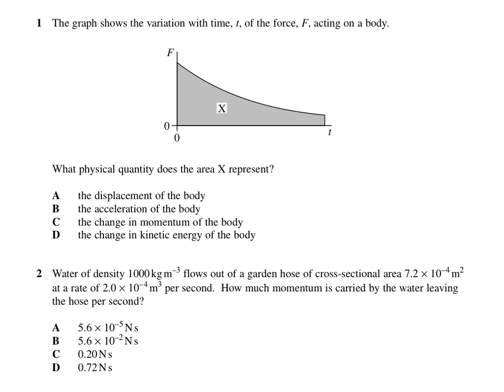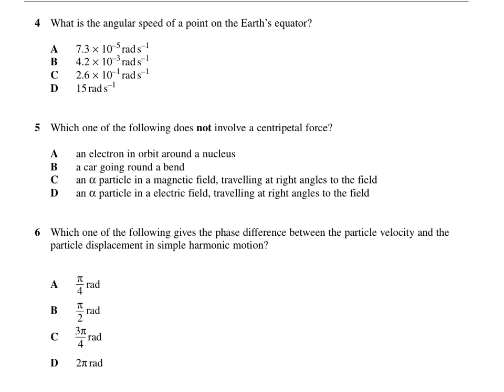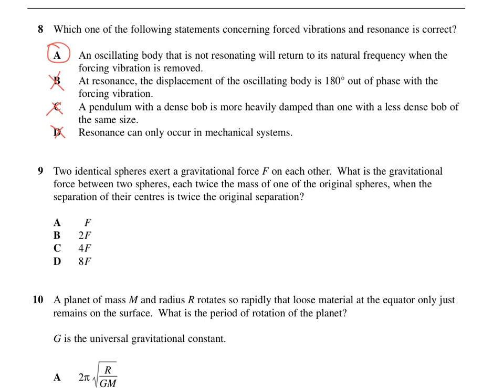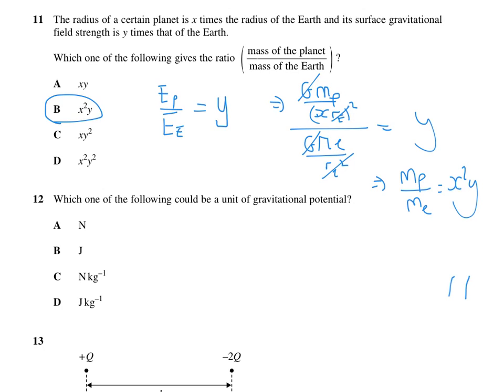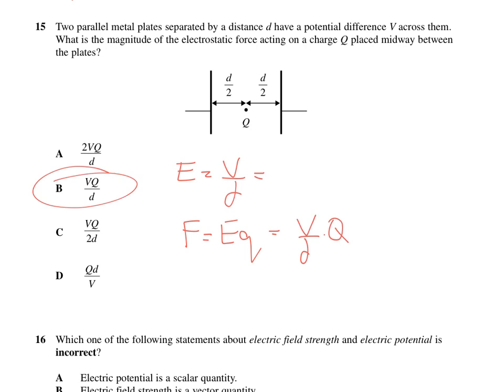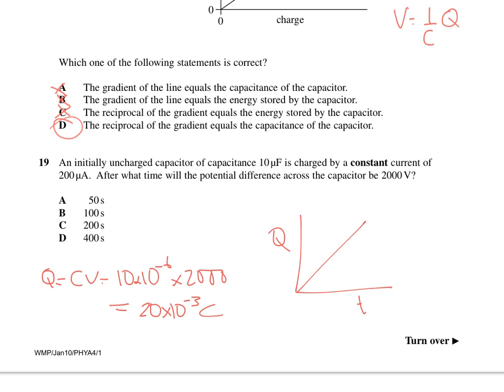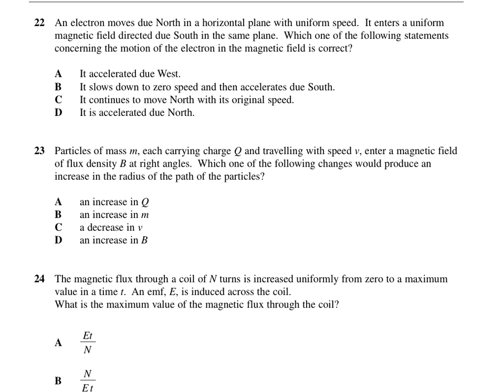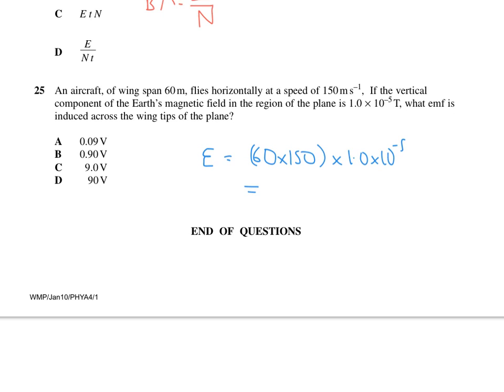AQA: A Level Physics: Unit 4: January 2010 Section A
Worked solutions to January 2010: Section A: Multiple Choice Questions.